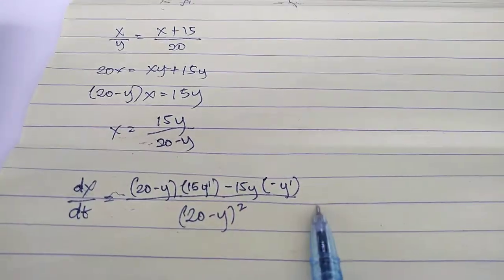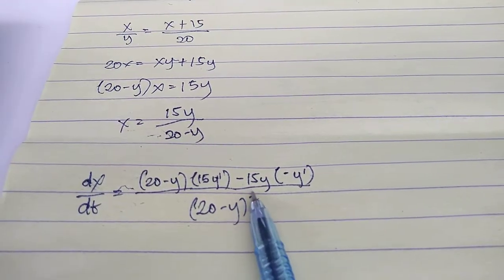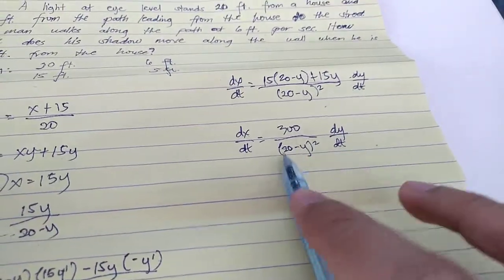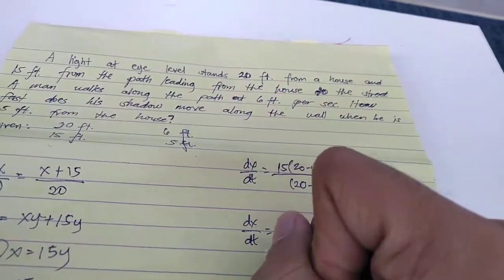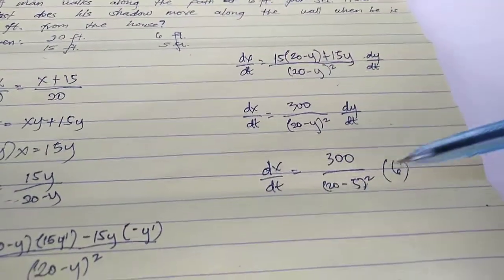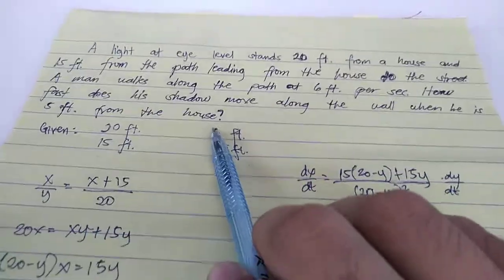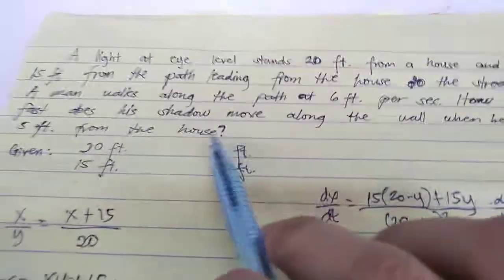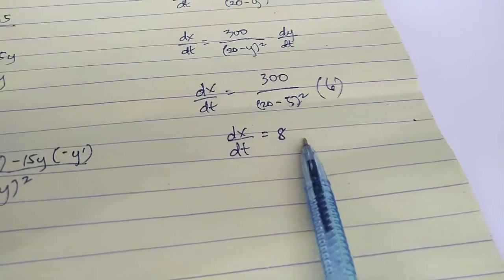Change of Rates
By: Romeo Olivar Jr.